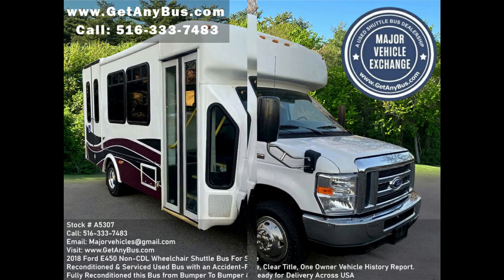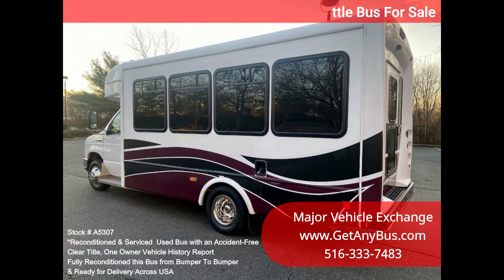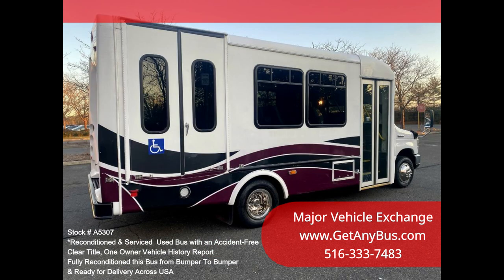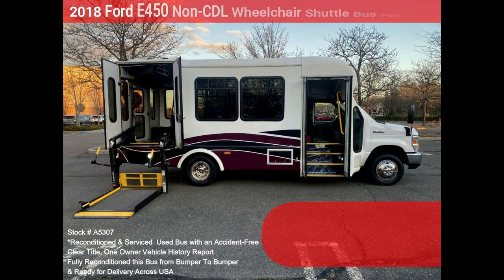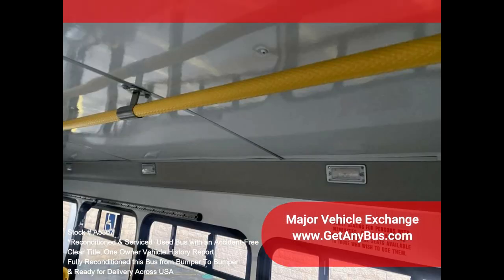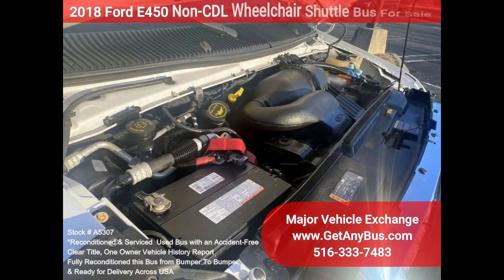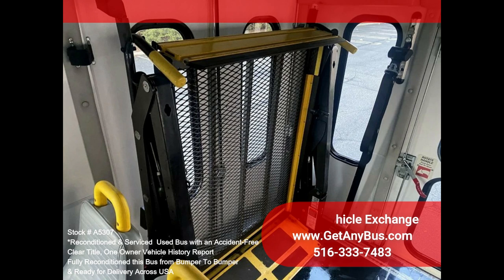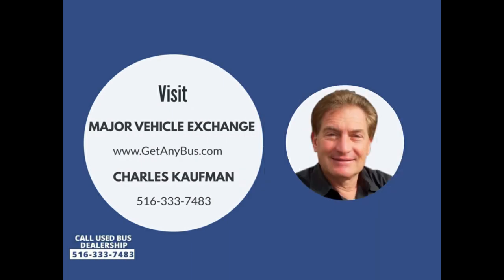2018 Ford E450 Non CDL Wheelchair Shuttle Bus For Sale @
This fully reconditioned Ford E450 Non-CDL Wheelchair Shuttle Bus is well maintained and equipped with a reliable 6.8L Triton V10 engine and automatic transmission with overdrive. It delivers a smooth and quiet ride and will get your group to their destination in comfort thanks to dual A/C, heat, and excellent quality seats in vinyl for all 15 passengers, including the driver, and accommodates up to three wheelchair positions. One owner, accident-free, clean title vehicle history report. Inspections welcome!

We have reconditioned this bus as needed and have detailed & touched it up to give it an excellent appearance. The bus is in excellent condition, well cared for, and serviced regularly. The bus was fully serviced and inspected as part of our reconditioning process. Any repairs were done as needed to make this bus fit for any use. All electrical and mechanical equipment is in proper working order. This vehicle has no known problems, and the bus is 100% ready to go. Test drives and inspections are welcome!

Clean, comfortable, and perfect as a transit shuttle or activity and outing vehicle for church groups, adult day care, senior centers, shuttle operators, teams, or associations. This E-450 rides smoothly and handles well. The body was just detailed and should look good for years to come. This bus is well-equipped and ready to go. Large and spacious passenger cabin. The motor is quiet and powerful, and the automatic transmission shifts smoothly. All other mechanical functions work properly. The high-capacity A/C (front and rear) blows strong and cold, while the heat front and rear work well. All six tires are in good to excellent condition. This bus is fresh and clean, as you can tell by the pictures. The interior is in excellent shape, having been cleaned regularly. The vinyl seats with grab handles, armrests, and seatbelts provide the passengers with complete safe, and comfortable seating.

FEATURES & SPECIFICATIONS: Ford E-450 Super Duty Chassis w/Dual Rear Wheels - Ford 6.8L V-10 Triton Gas Engine - 5 Speed Automatic Transmission With Overdrive - Vinyl Seating for Up to 13 Passengers with 3 Wheelchair Positions Plus The Driver - Recaro Power Reclining Driver's Seat - Electric Passenger Door - Seat Belts, Armrests, and Hand Grips - Vanity Panels - Driver's Entrance Step - Chrome Wheel Simulators - Tinted T-Slider Coach Windows - Tilt Wheel - Heated Passenger Steps - Braunability Wheelchair Lift - Wheelchair Safety Interlock - Advanced High Idle Control - Rear Door w/ Windows - Overhead & Entrance Handrails - Rooftop Escape Hatch - Q'straint Automatic Wheelchair Retractors - Overhead Lighting - Battery Box - Auxiliary Exterior Entry Lighting - Front & Rear Air Conditioning - Rear Heater - AM/FM/CD Entertainment System w/ Speakers Throughout the Cabin - Mud Flaps - Fire Extinguisher and First Aid Kit - DOT Equipment and more.